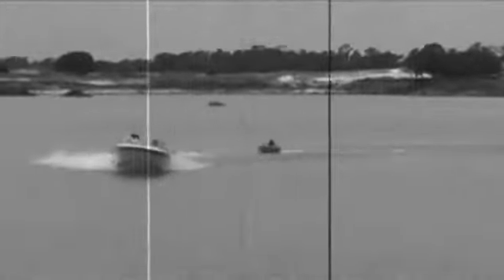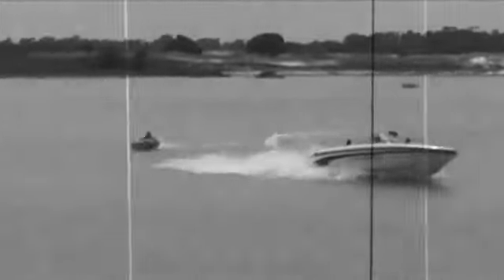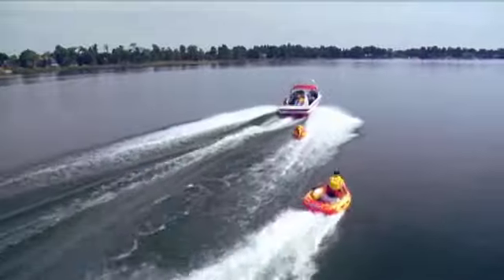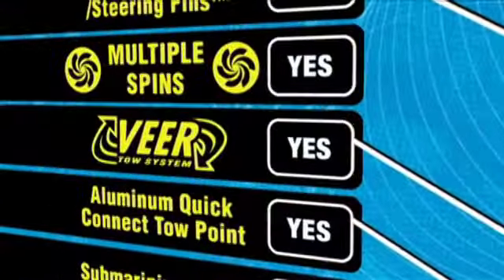Sportsstuff Action Tubes Intro_12.mp4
See what separates Sportsstuff's new Action Towables from all the rest. Featuring the amazing VEER Tow System with stainless steel D-Ring and 360 degree swivel that allow riders to control where they want to go. Steer left and right or do 360 degree spins like never before!